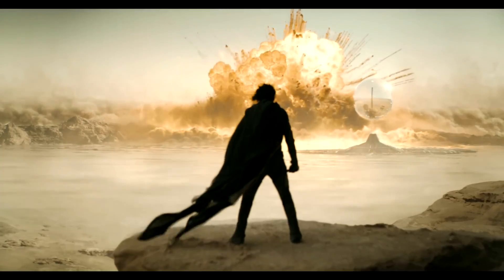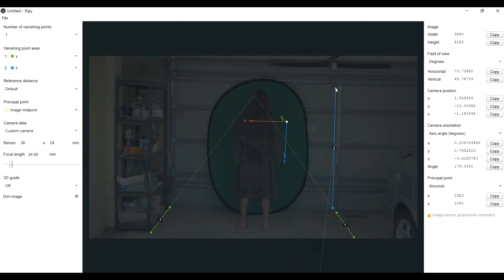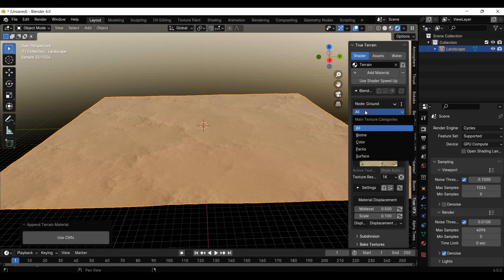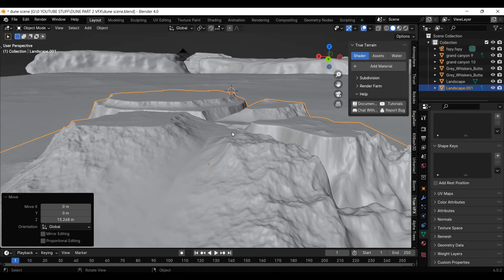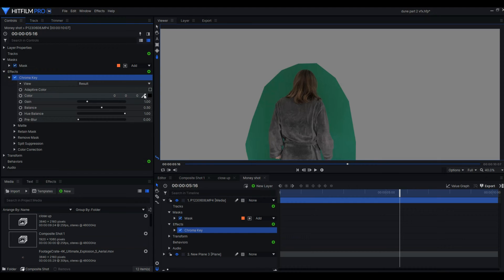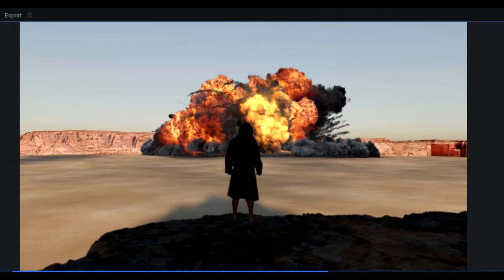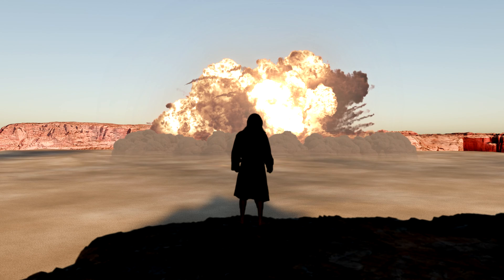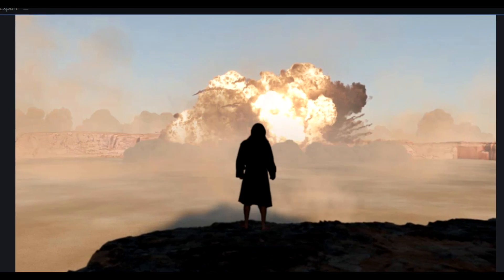Recreating Dune Explosion VFX in Blender!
Hello!
In this video I am recreating the explosion/nuke scene from 2024's Dune: Part Two. I use a combination of Blender and Hitfilm Pro (can also be done in After Effects.)

Timestamps:
0:00 - Filming the Scene
0:23 - Blender Stuff
1:50 - Compositing Stuff
3:50 - Final Effect!